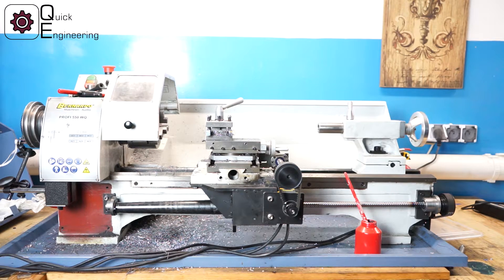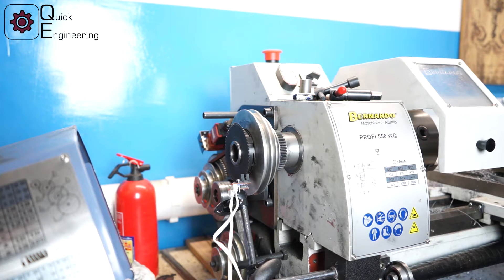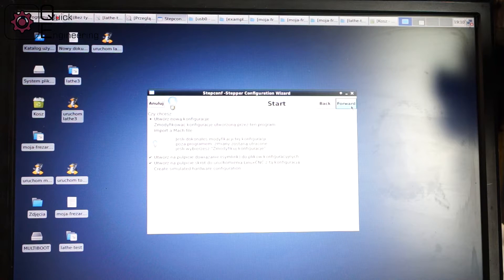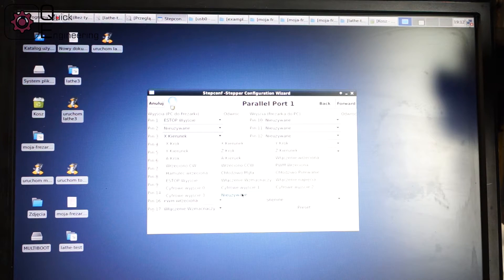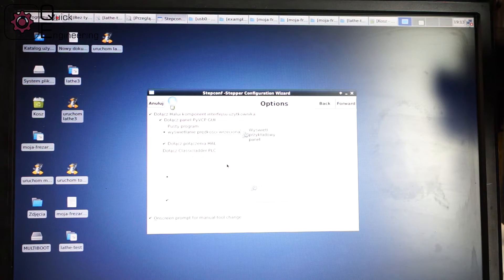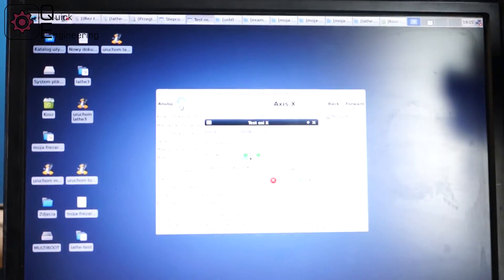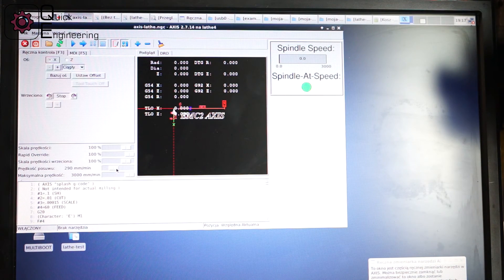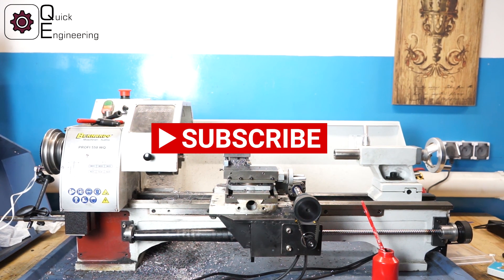DIY LinuxCNC lathe conversion part2 Configuration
While still waiting for more parts to arrive. I've made a quick intro to linuxcnc configuration. If you have any questions just ask them in the comments.
(I've noticed that I mistook the names of axis X with Z sorry for the confusion)